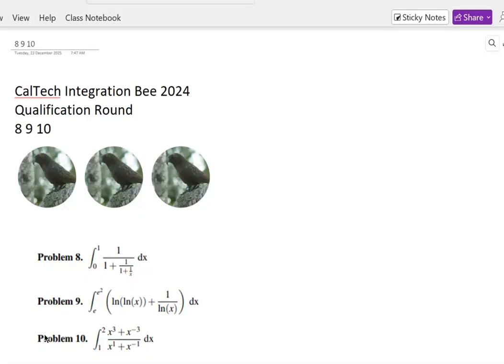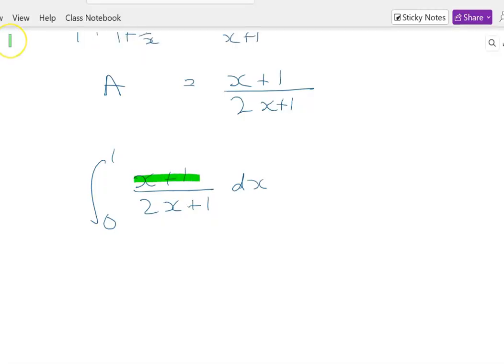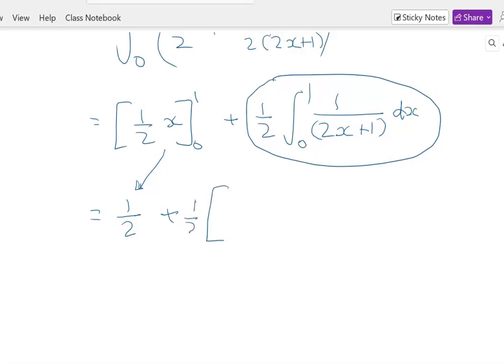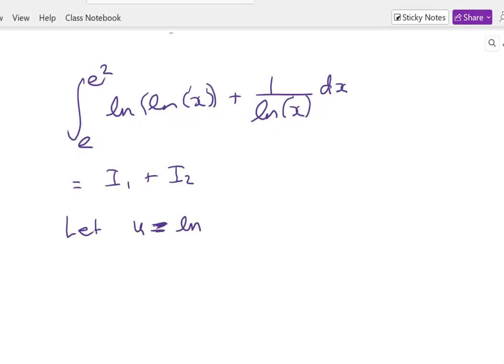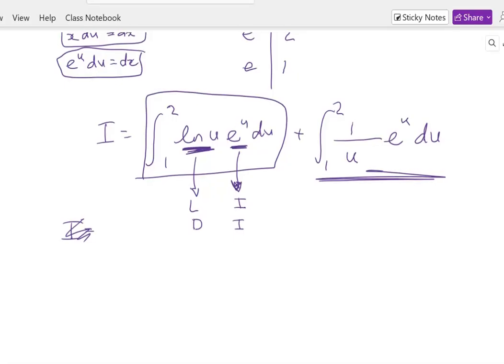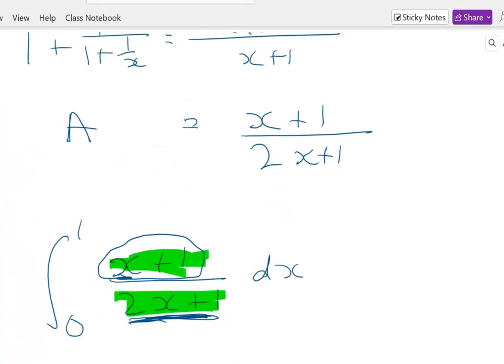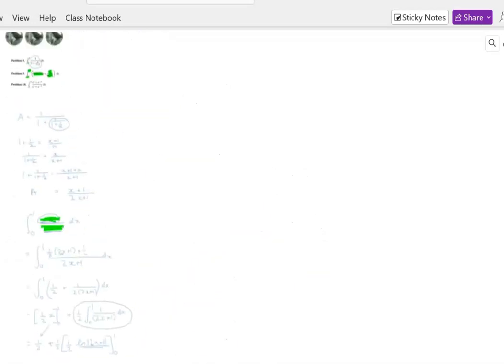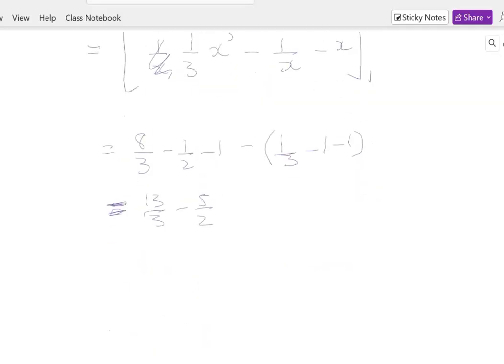Caltech Integration Bee - Qualifying Rd 2024 Qs 8 9 10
3 more problems from the Caltech Integration Bee - Qualifying Rd 2024.
All doable with Level 3 NCEA techniques plus integration by parts.